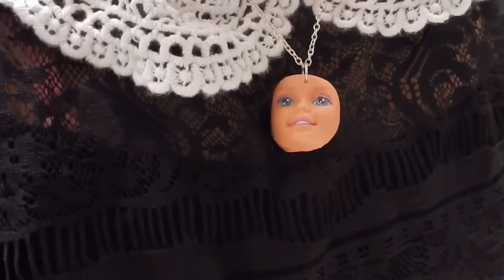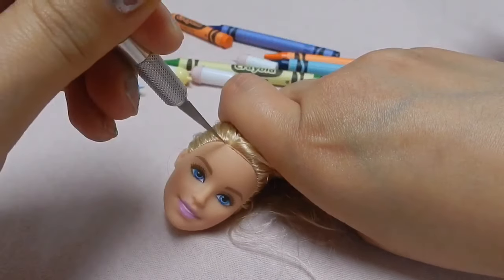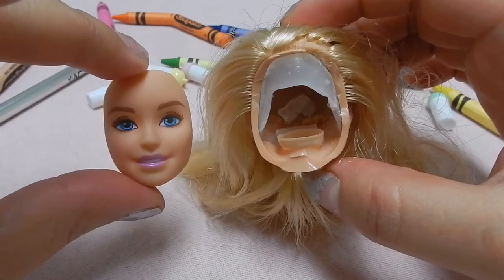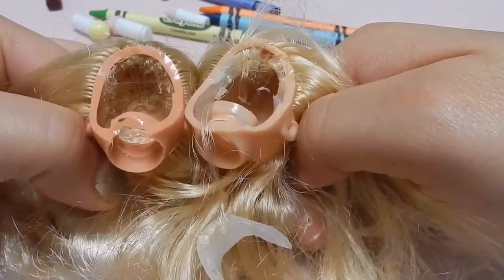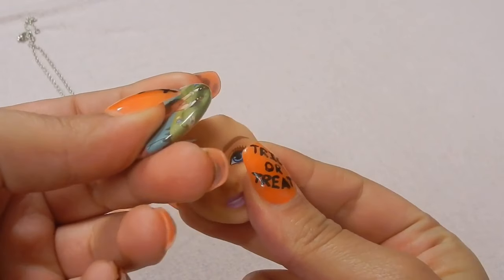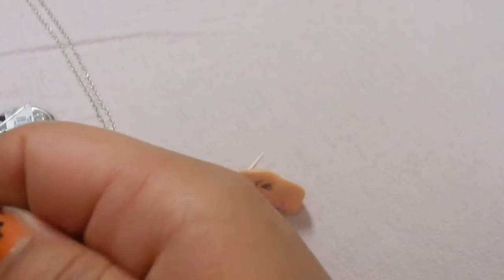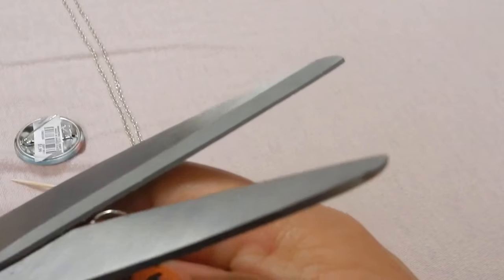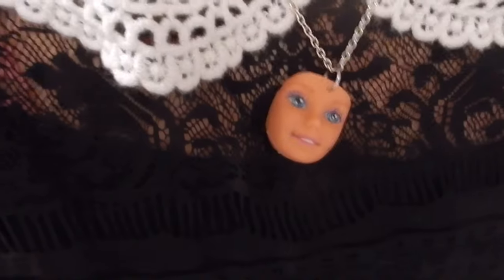DIY - Creepy Barbie Doll Face Necklace !! Cute and Unique ! DIY Necklace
Hi pals !! This is pretty weird but I wanted it to share it with you ! You can turn any Barbie doll into an necklace 😄 just rip the head out like Melanie Martinez showed us in her Pacify Her music video !